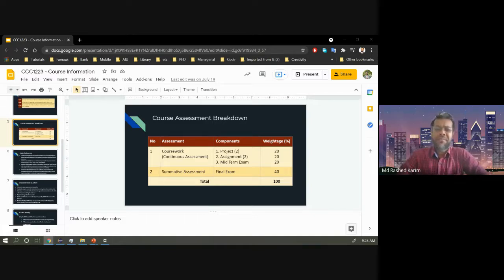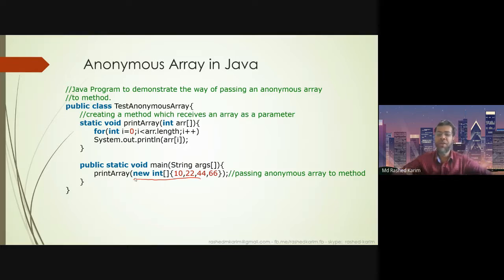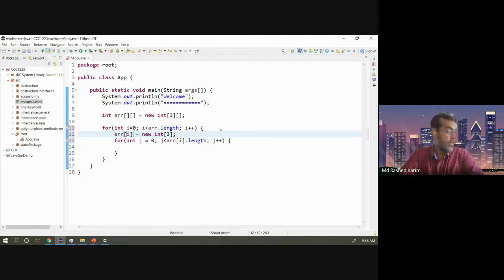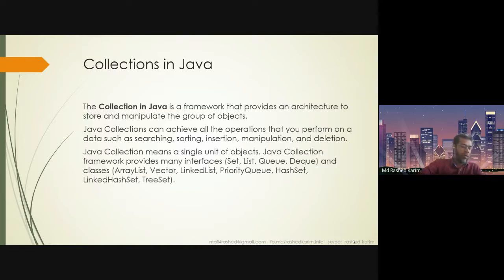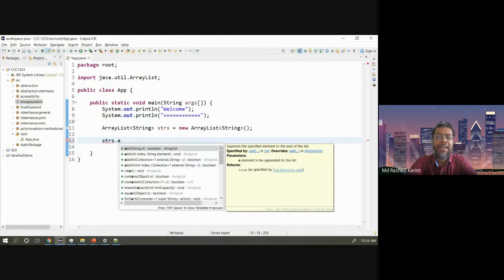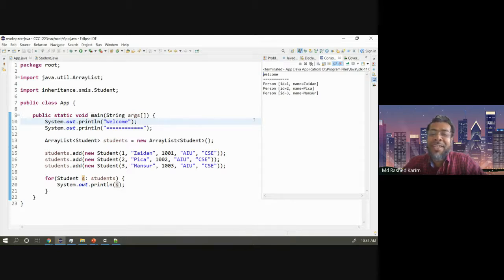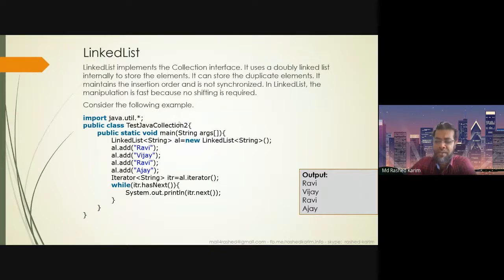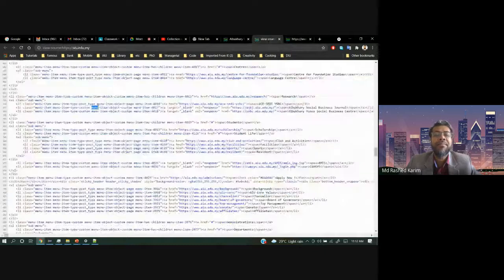CCC 1223 2021 (Java Array and Collection Framework)